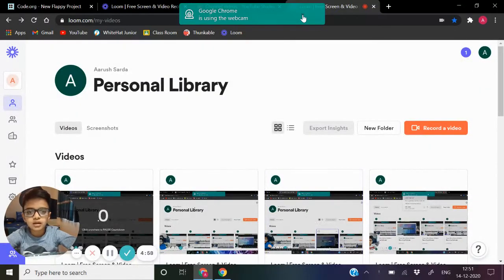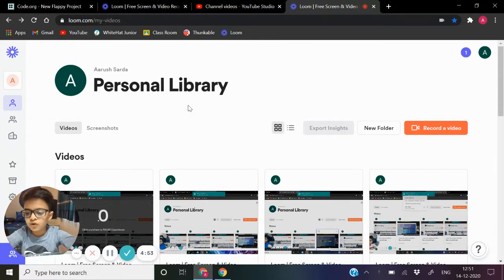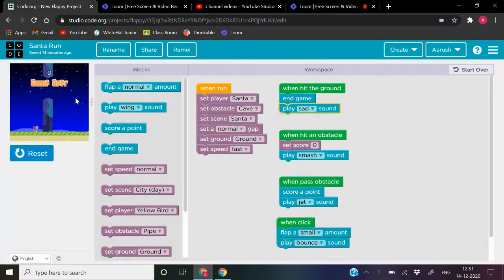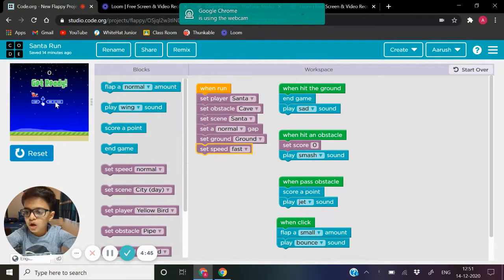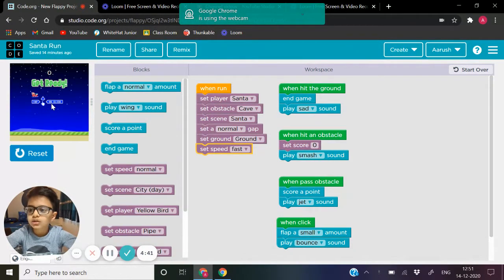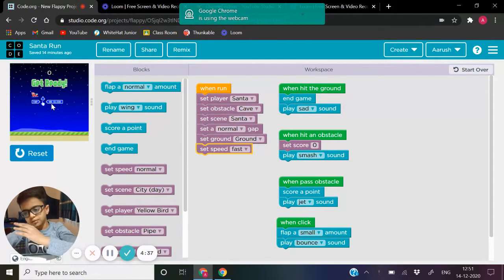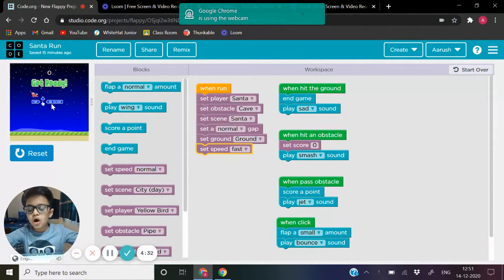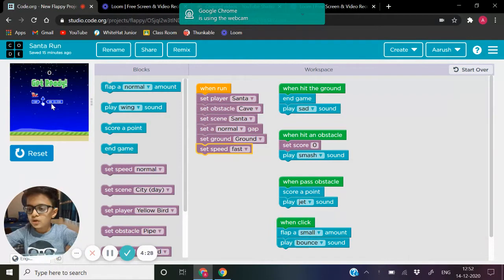My Santa Run Game